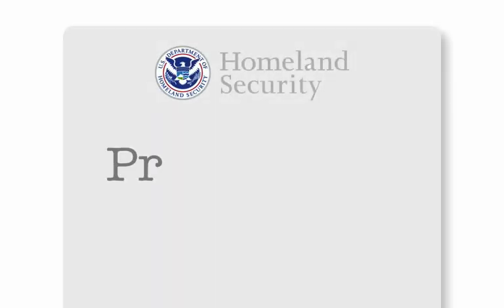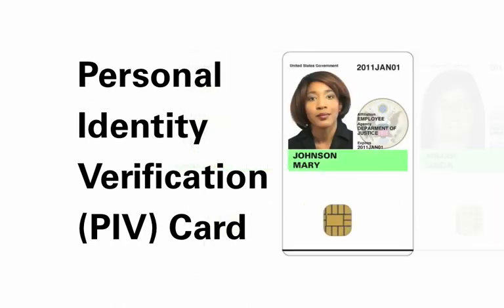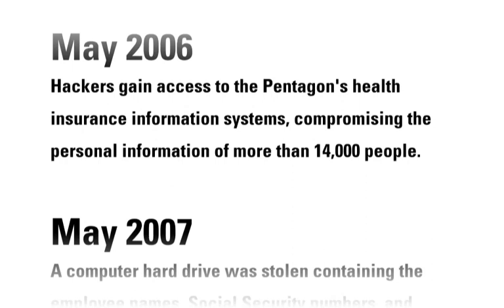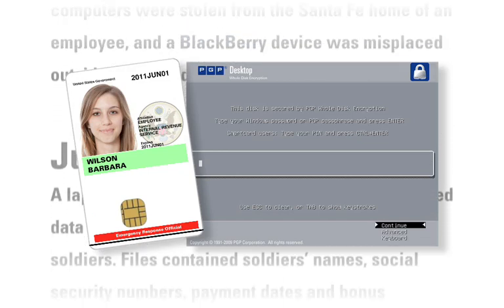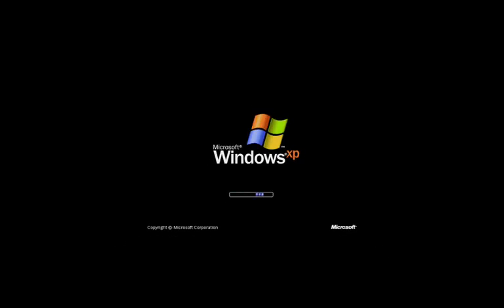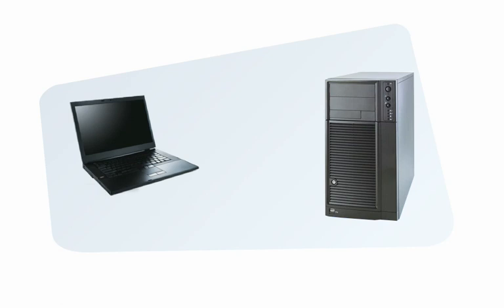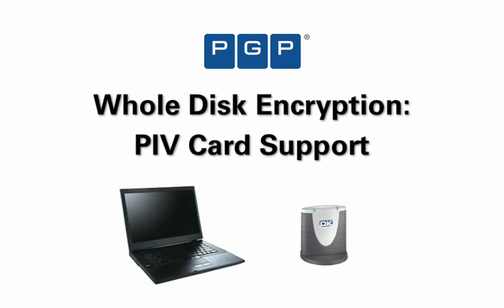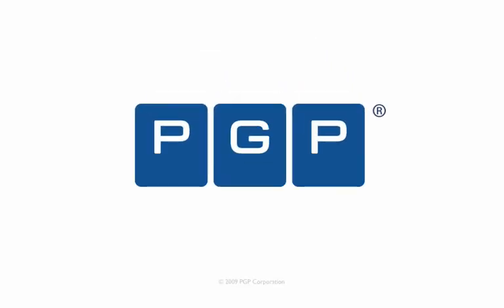PGP PIV Card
U.S. Government PIV (Personal Identification Verification) cards increase the security of government computer systems while ensuring agency access to key data. See how PGP Whole Disk Encryption works with PIV cards to secure data on laptops.